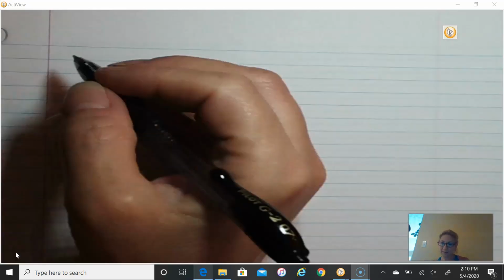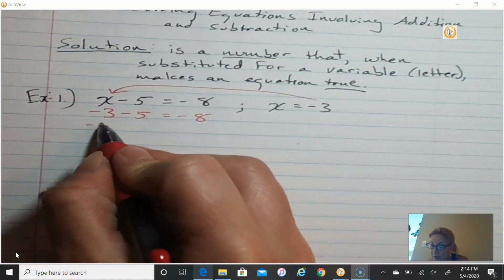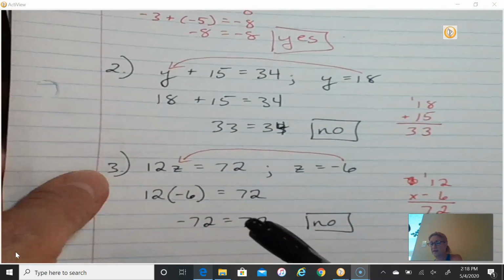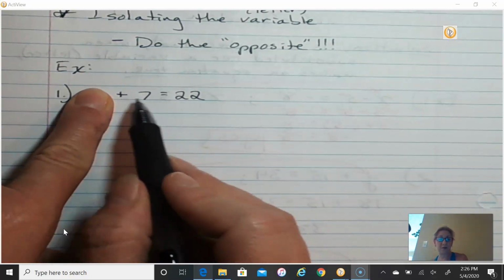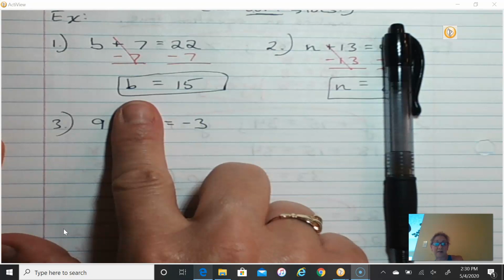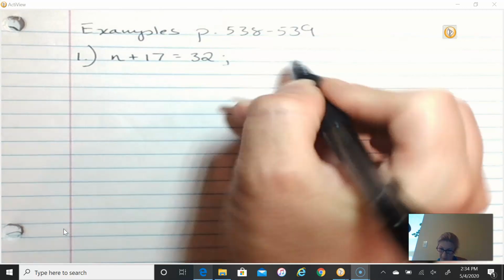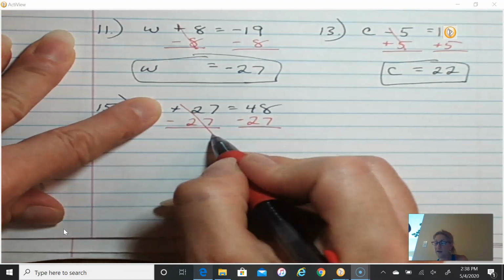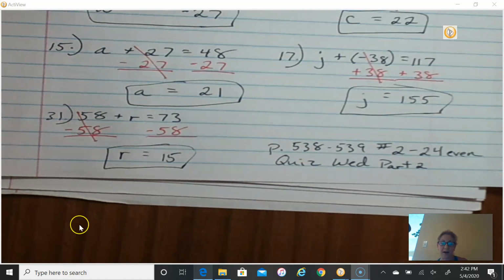6th May 5 Math Lesson Solving Equations + and -